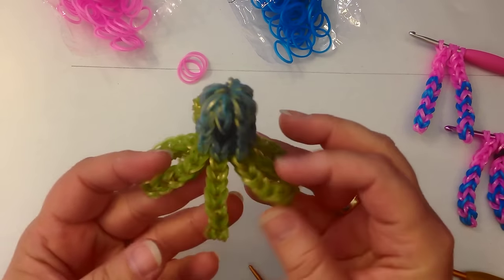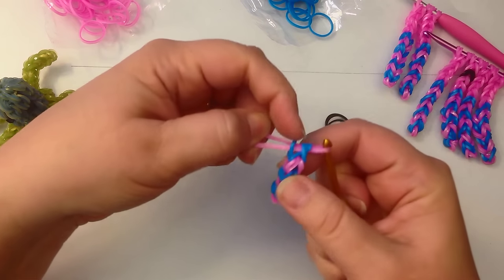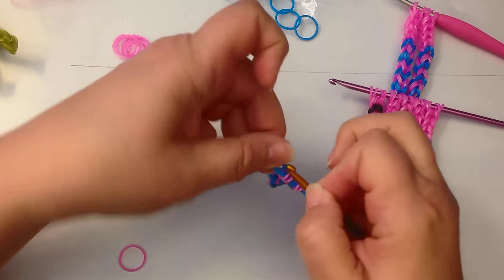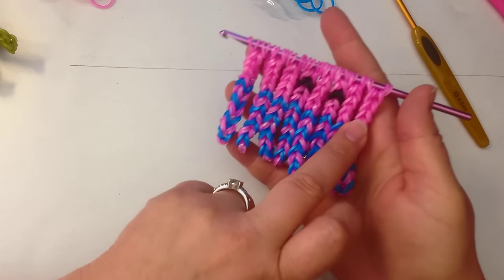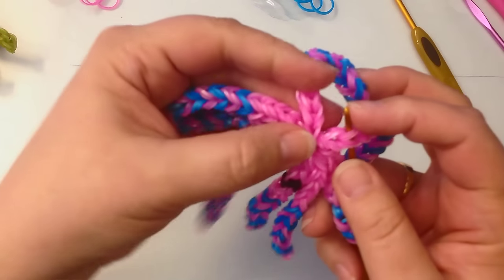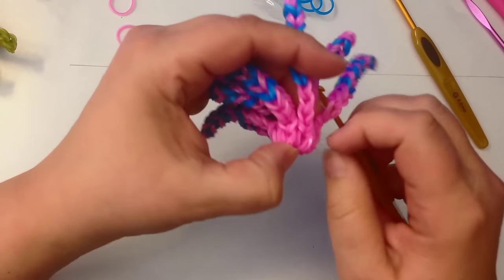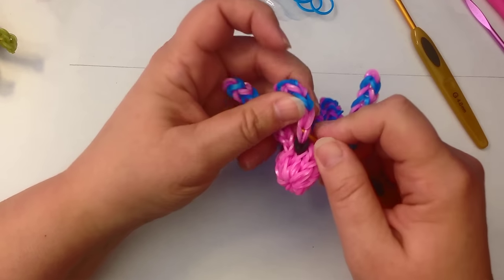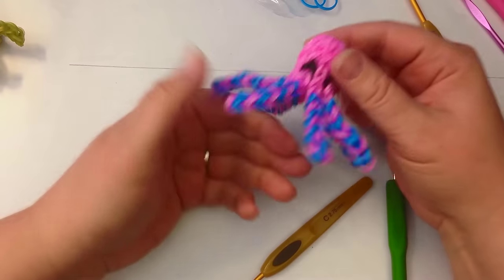Rainbow Loom Octopus 3D Charm - Hook only